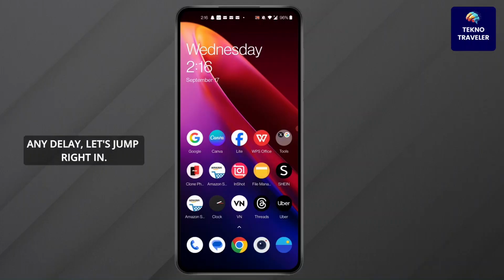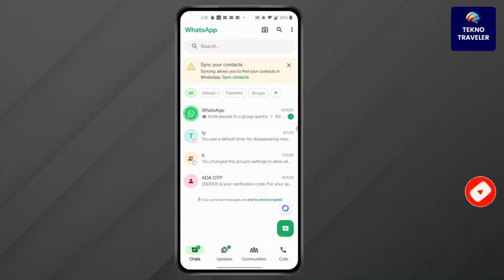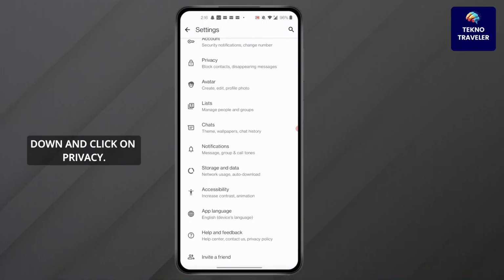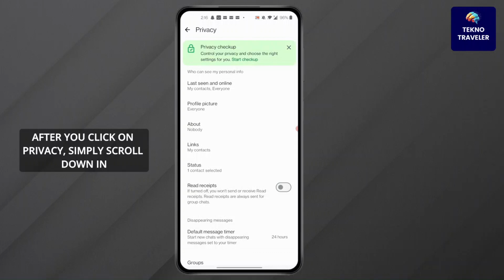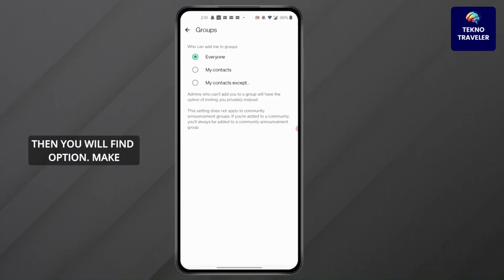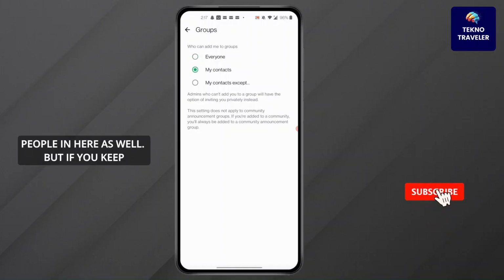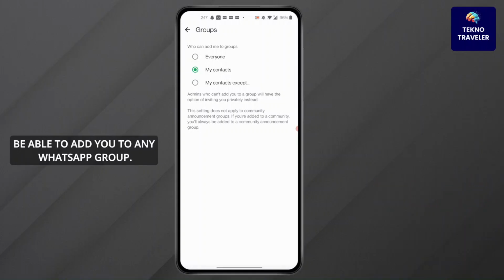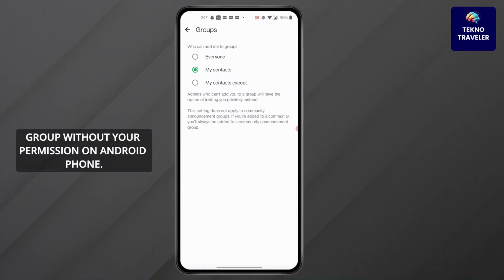How to Avoid Being Added to WhatsApp Group Without Your Permission on Android Phone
Want to stop people from adding you to WhatsApp groups without your consent? This video will guide you through the simple steps to avoid being added to WhatsApp groups on your Android phone. Whether you're asking, "How can I stop unwanted WhatsApp group invites?" or need help with WhatsApp privacy settings, this tutorial has you covered. Learn the quick steps to control who can add you to groups and keep your chats private instantly. Watch now to secure your WhatsApp groups today!